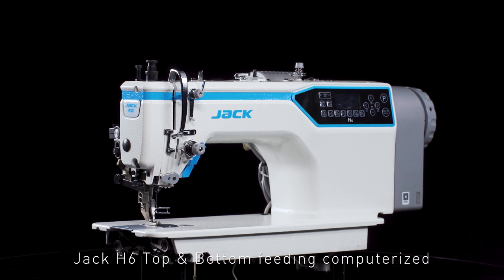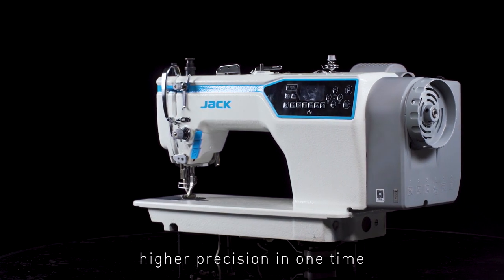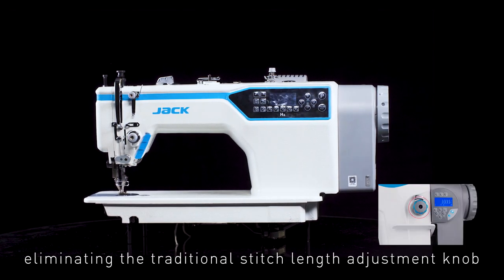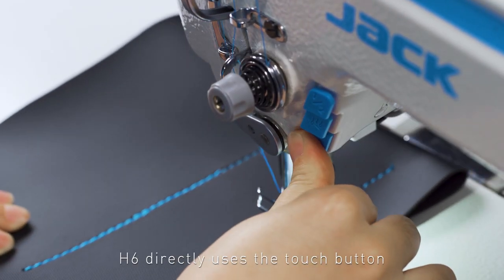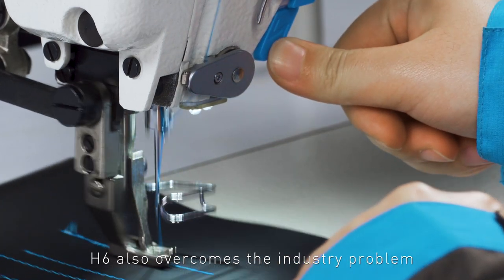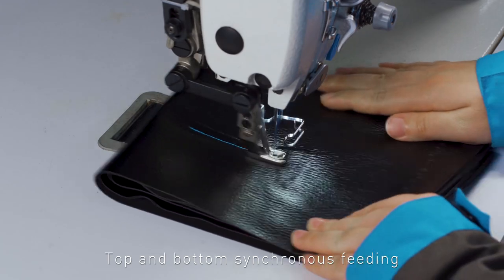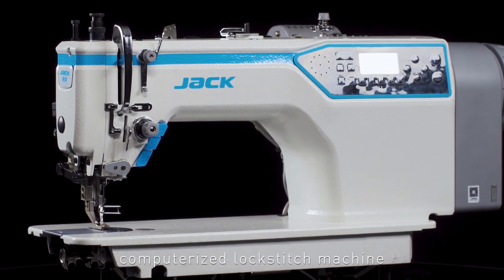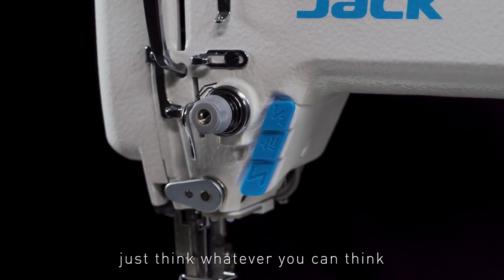H6 TOP & BOTTOM FEEDING computerized lockstitch machine FOR HEAVY-DUTY（stepping type）